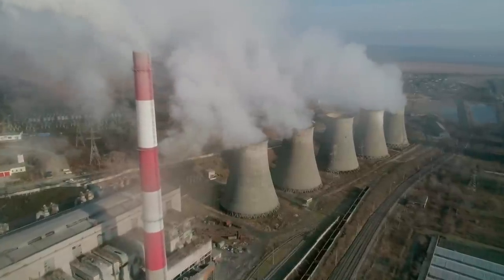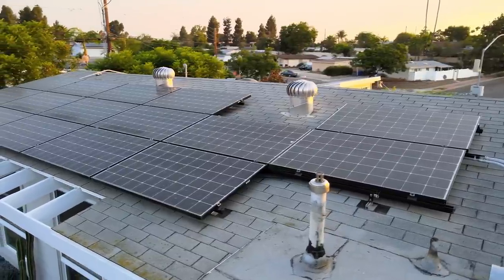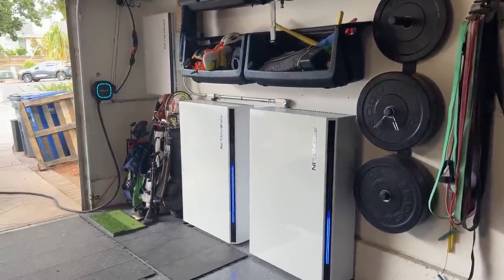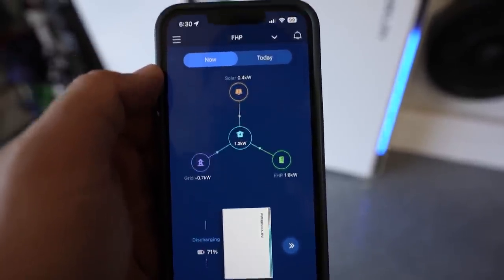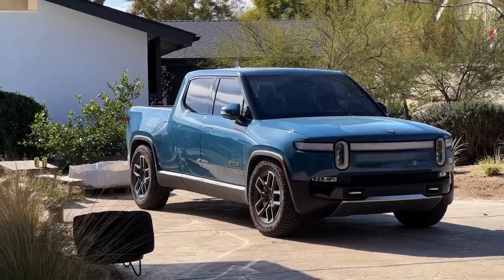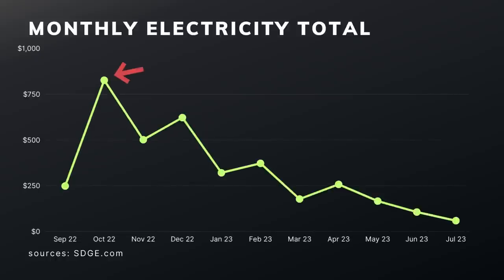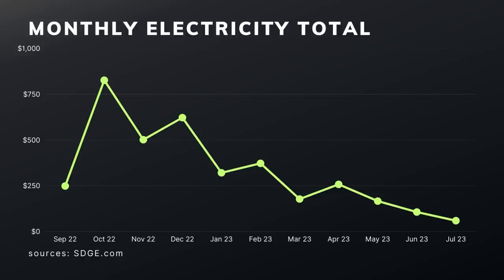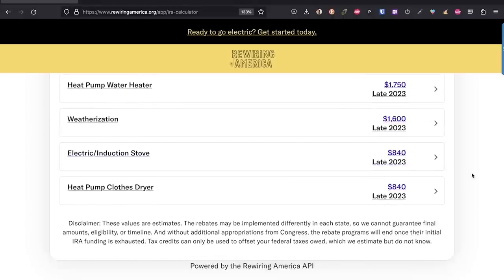How I Pay NOTHING for Electricity (basically) - FranklinWH Home Battery Review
Today we look at my home-based power plant using solar panels and FranklinWH batteries.

After implementing this I was able to protect my family against power outages as well as save a huge amount on my monthly energy bill.